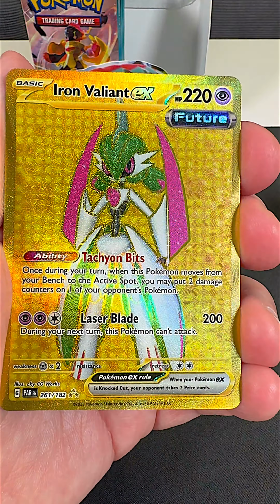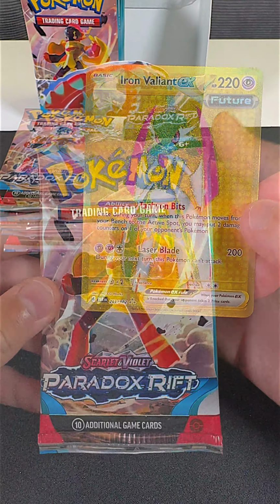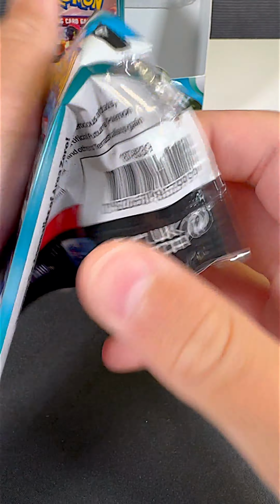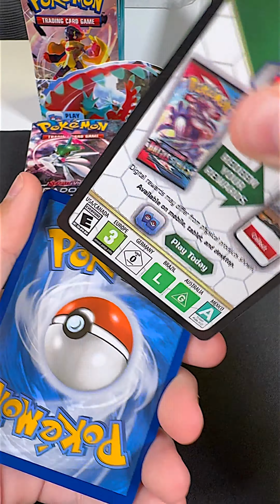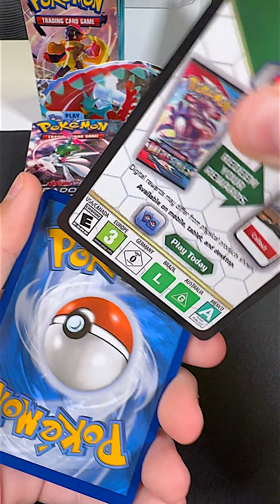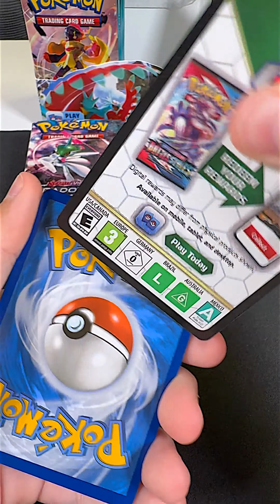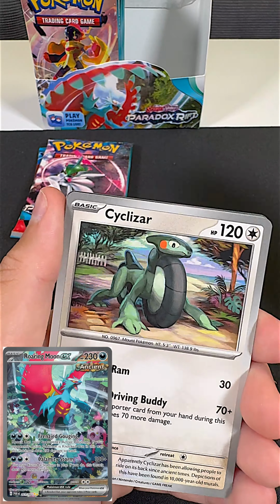🌟 "Epic Adventure Awaits! Pokémon Scarlet & Violet Paradox Rift Booster Box Opening Extravaganza! 🔥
🌟 "Epic Adventure Awaits! Pokémon Scarlet and Violet Paradox Rift Booster Box Opening Extravaganza! 🔥 | CTI Trading Cards"

🔮 Get ready for a Pokémon TCG journey like never before as we dive into the mystical realm of Scarlet and Violet: Paradox Rift! 🌈 Join us on CTI Trading Cards for an exclusive Booster Box Opening that promises rare pulls, legendary cards, and heart-pounding moments! 💎✨

👀 What surprises lie within each booster pack? Uncover the secrets and witness the magic unfold with us. From breathtaking artworks to game-changing cards, this expansion is set to redefine your Pokémon TCG experience. 🎮

🔥 Whether you're a seasoned Pokémon Trainer or just starting your collection, this is an episode you won't want to miss. Share the excitement with your Pokémon-loving friends and let's make this Booster Box Opening an unforgettable experience! 🌟🔥